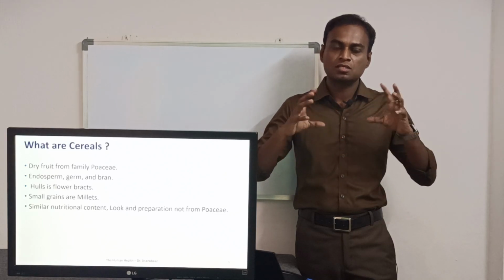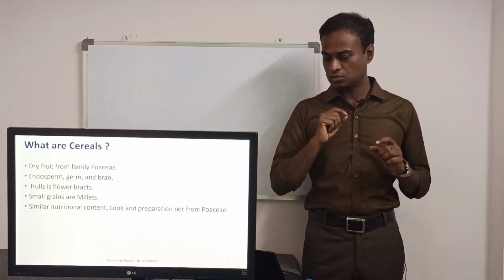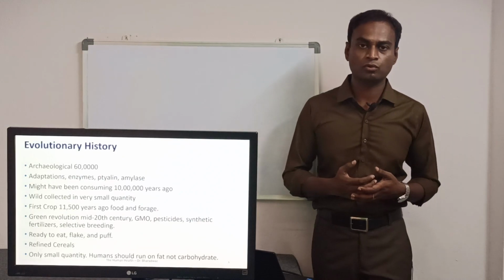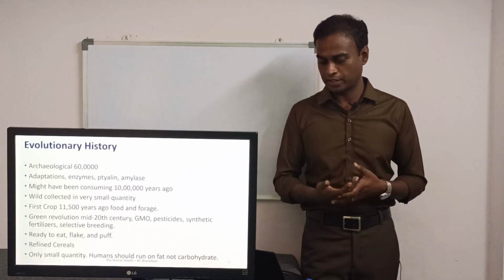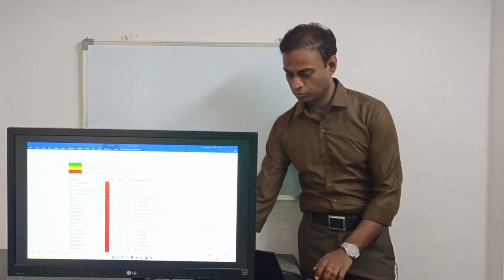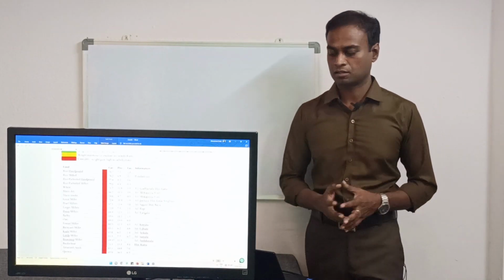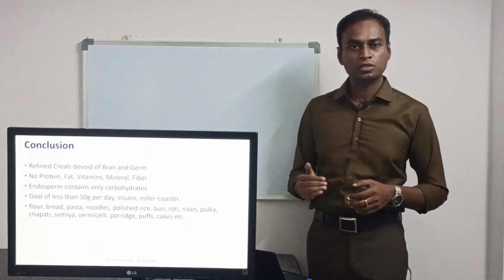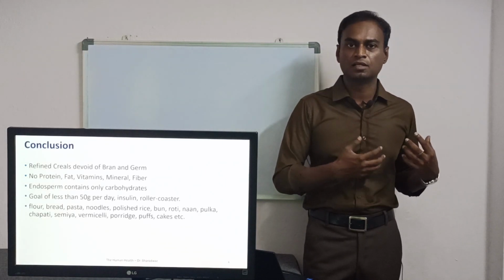No Stone Left Unturned about Cereals . | DrBharadwaz | TheHumanHealth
The Human Health - Book and/or Program - Dr. Bharadwaz
get healthy and stay healthy

Activate the notifications bell icon.
Comment to interact.
Share with friends and kin.
Save for future reference.